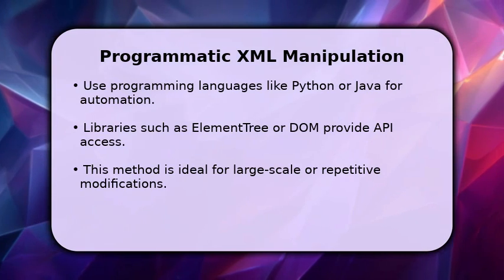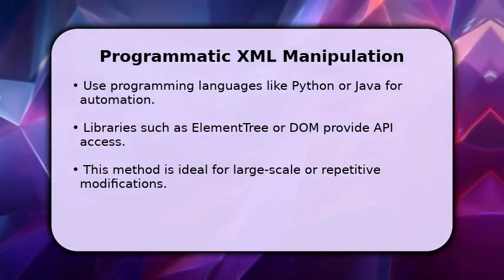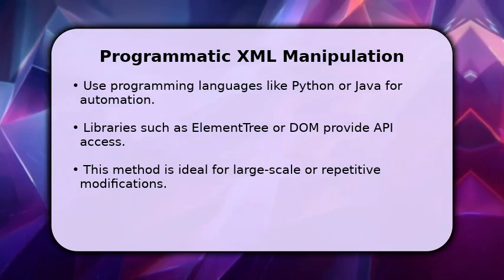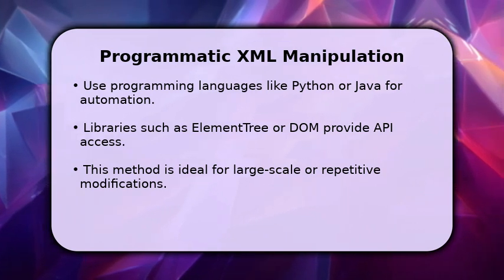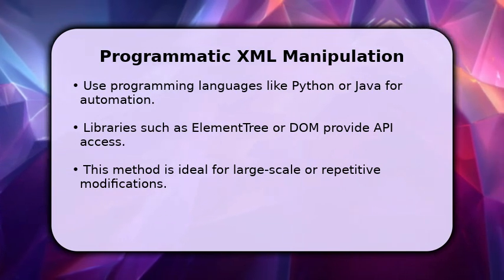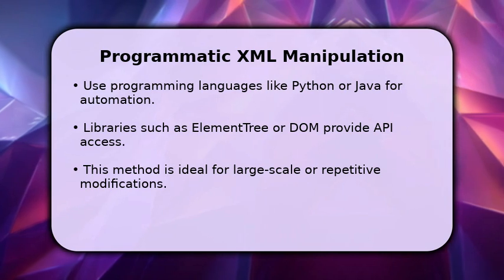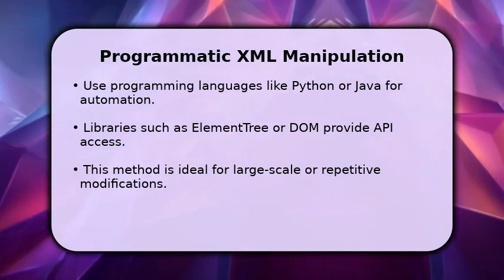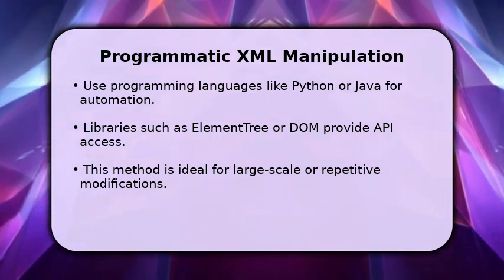How to Make XML Edit (Only Way)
▸ (t) Learn how to edit XML files effectively. In this video, we will cover the steps to make XML edits and provide tips for beginners. From formatting to validation, we will explore it all.